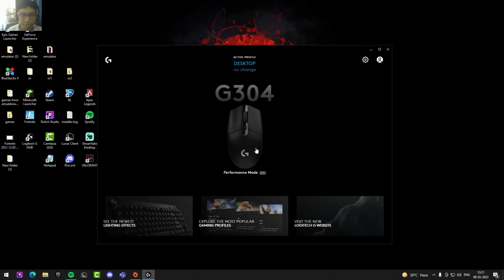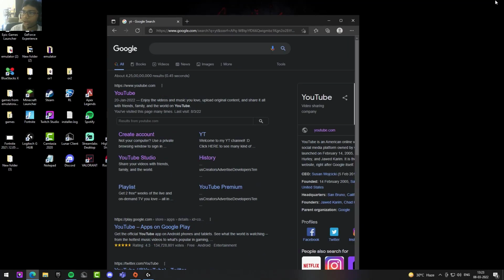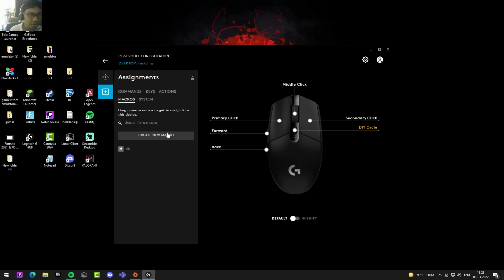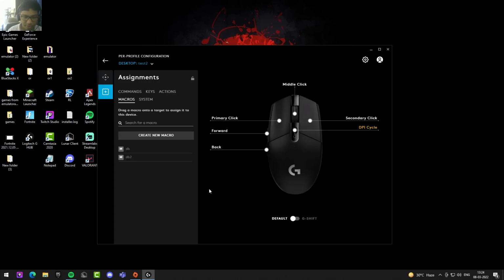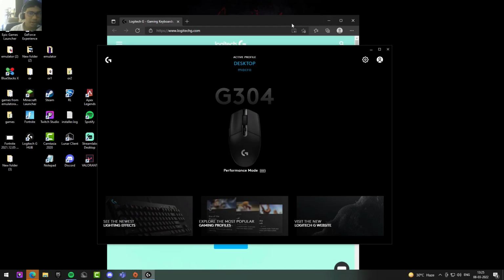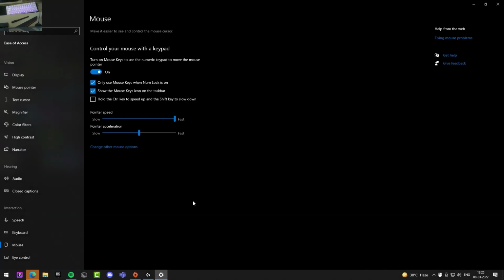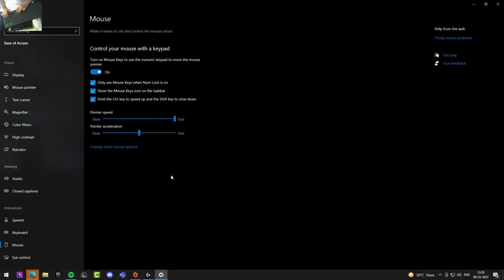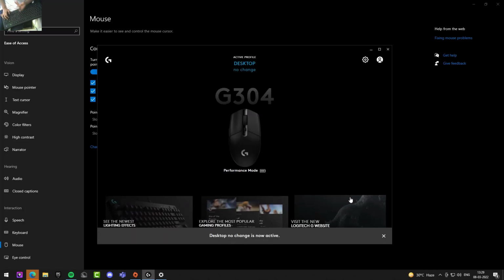Primary button not working after messing with logitect settings *fixed* only works for logitect mice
IF UR PRIMARY BUTTON IS NOT WORKING AFTER MESSING WITH LOGITECT SETTINGS WATCH THIS